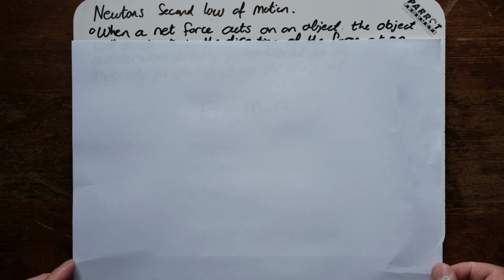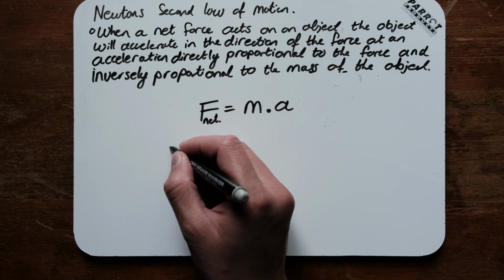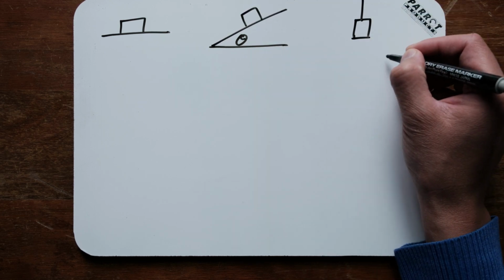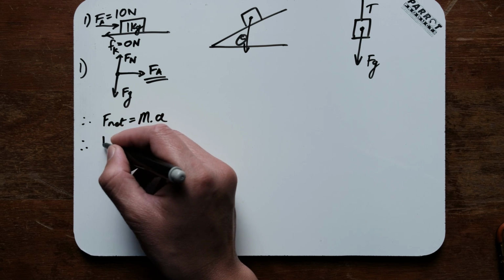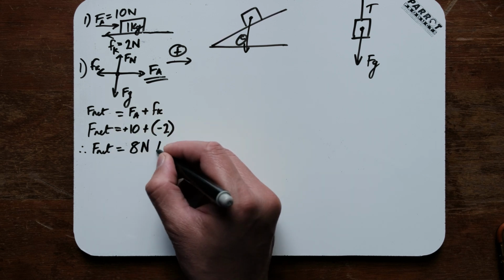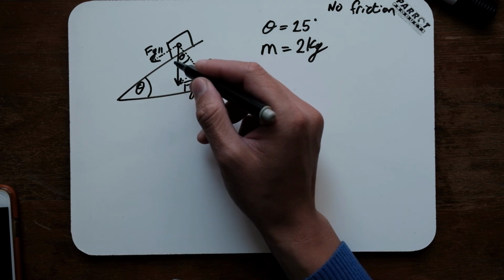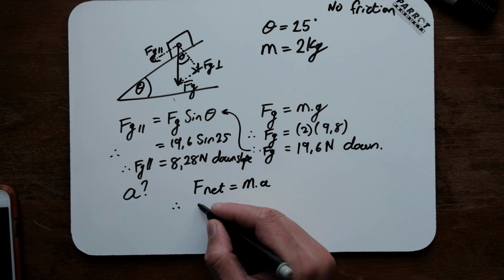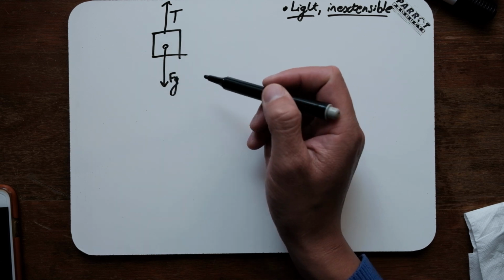Grade 11 Newtons second law part 1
Grade 11 South African CAPS curriculum. Introduction to Newtons second law and some brief examples of applying NII to single body systems